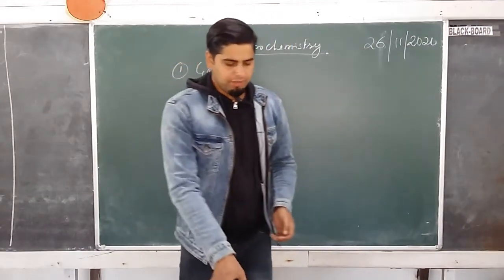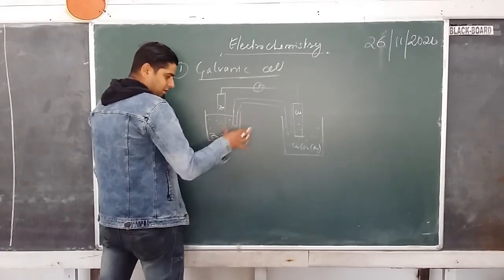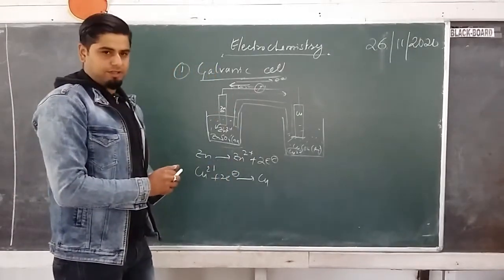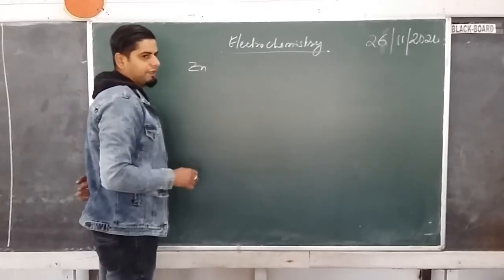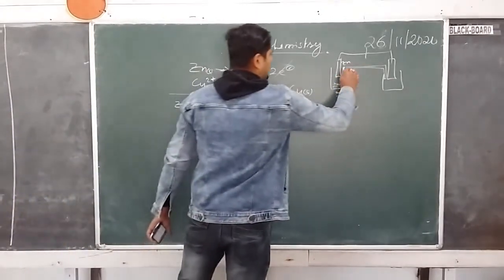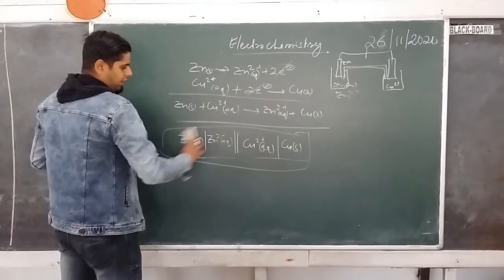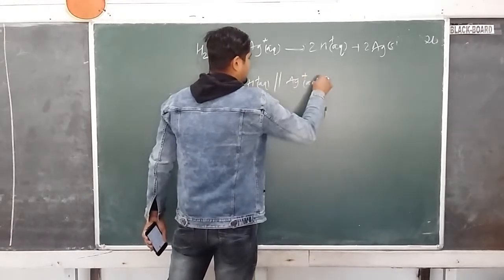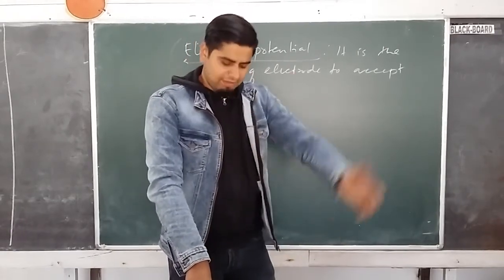Class 12 Chemistry Chapter 3 - Electrochemistry - Part 1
Class 12 Chemistry Chapter 3 - Electrochemistry - Part 1 - Galvanic Cells and Electrode Potential